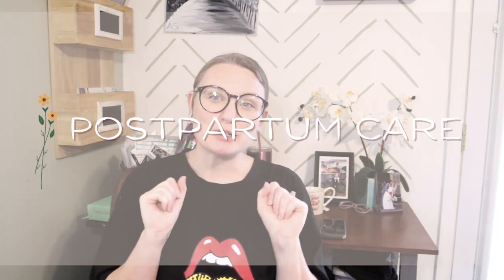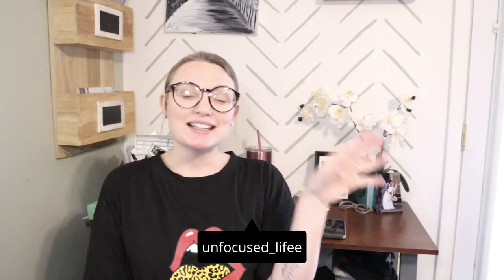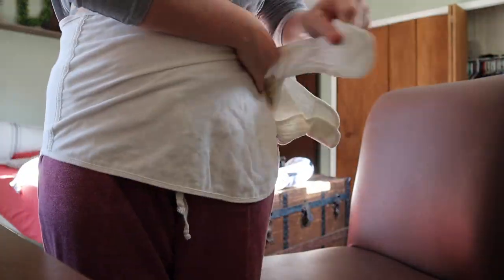Postpartum C-section Care Must Haves from a Mom of 2 under 2/Not Your Average Postpartum Essentials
Postpartum care for c-section recovery. All the things you need really for your postpartum c-section care.

In this video I tell you guys all the things you really need to take care of your c-section postpartum body, c-section postpartum recovery must haves. These things I talk about are not your average postpartum essentials. The things you need for your postpartum c-section care is very different from a natural birth. I wanted to share my experience and share what was essential for my c-section postpartum recovery.  I will talk about sleeping with your baby after having a c-section, the best set up to keep you sitting down as long as possible after having your baby by c-section, and of course the down there essentials you need to take care of your lady parts after having baby by c-section. The things I discuss in this video are vital to your recovery after having a baby via c-section. I believe these are the postpartum must haves after a c-section. Postpartum must haves after having your baby are very important. The things you need for postpartum care after having a baby by c-section. This is how you care take care of your postpartum body after having a c-section. Taking care of your body is so important for you c-section recovery. I tell you guys all about my breastfeeding set up after I had a c-section with my daughter Aliyah. I believe I was very minimal with my postpartum care after having a c-section. The things I discuss in this video are very important to your postpartum recovery. I hope you guys enjoy this postpartum must haves after having a baby by c-section.

If you like this video here is another video of mine, you may like to watch

SHOP THIS VIDEO:
belly band
best pads ever
breastfeeding station caddy
baby lounger
high waisted underwear
Check below for my of my favorites linked for you as well.

FAV BABY PRODUCTS:
BIBS pacifier
Teething beads pacifier clip
Sound Machine
Sit me up
Co-sleeper pillow
Baby bouncer
Double Stroller

FAV PRODUCTS FOR BREASTFEEDING MAMAS
Nursing snap Bras
Nursing pullover Bras
Nursing pillow
Breastmilk cookies (seriously so delicious)
- FAV NURSING SHIRTS

FAV PRODUCTS FOR ALIYAH:
Toddler Car Seat